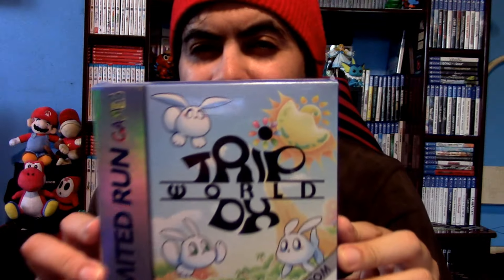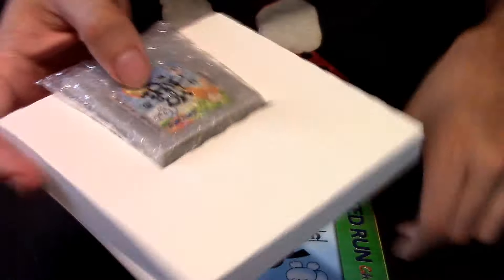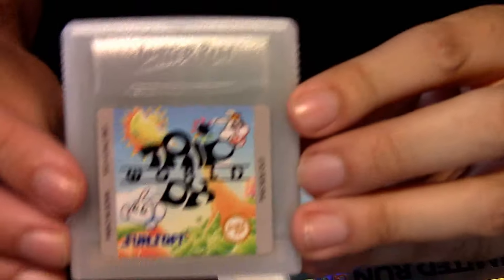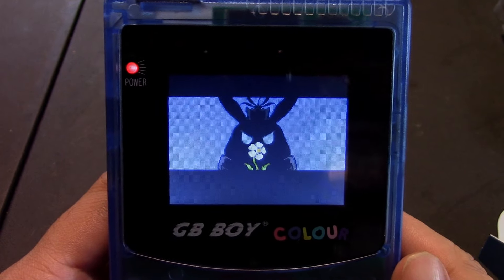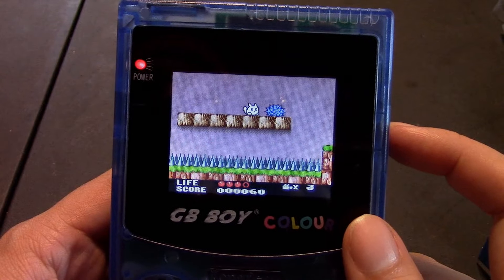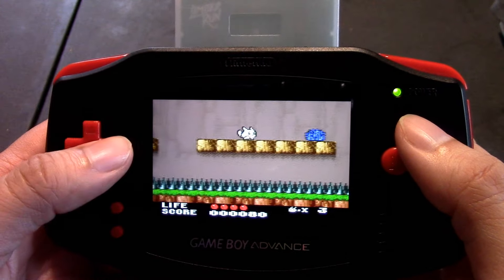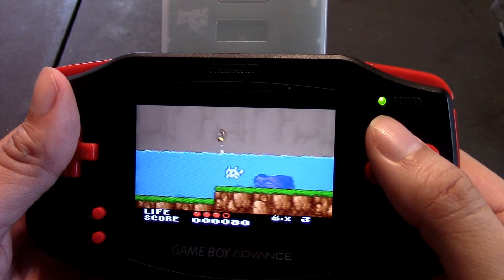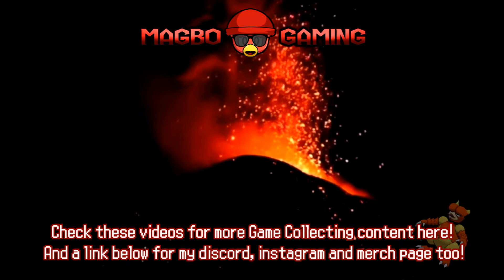THE TRIP WORLD DX LIMITED RUN GAMES FOR GAME BOY COLOR UNBOXING - Magbo Gaming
TRIP WORLD DX on Game Boy Color from Limited Run Games has finally arrived to my house and its time to do an unboxing video on this! Hope you enjoy the video! This is a classic from Sunsoft too!